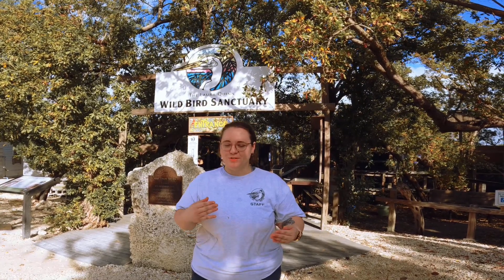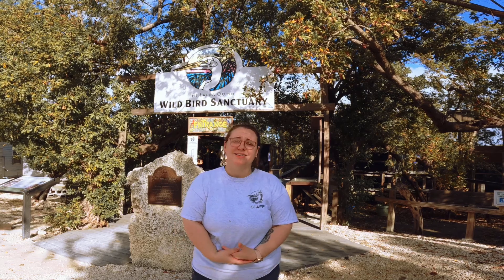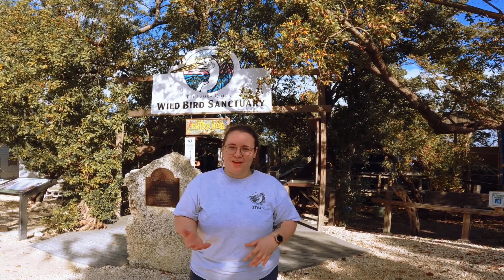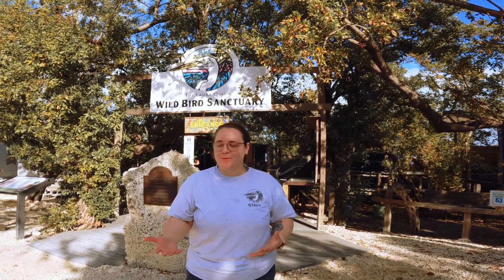Customer Testimonial - Wild Bird Rescue Park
We are very grateful to all the staff of the Wild Bird Rescue Park, for the help they have offered us and the constant accompaniment in carrying out this great reconditioning and improvement project.

It was a project that we really enjoyed doing and we are especially proud of its ecological and environmental contribution.

Always grateful to our customers.

If you can imagine it, we can build it.

RRR General Contractor.